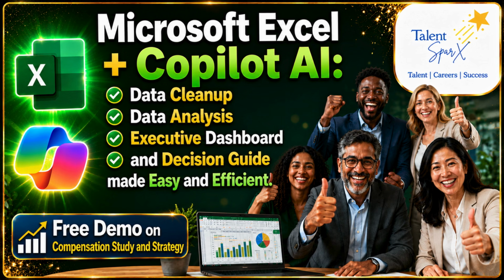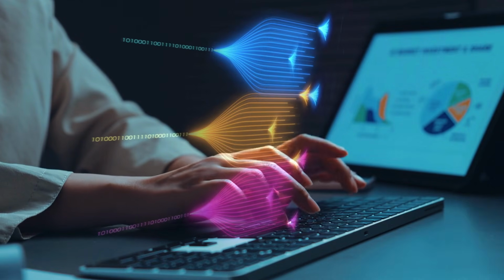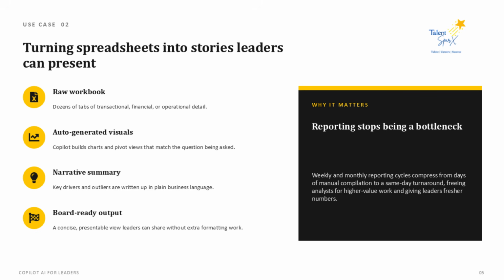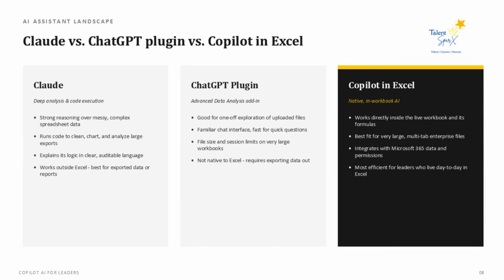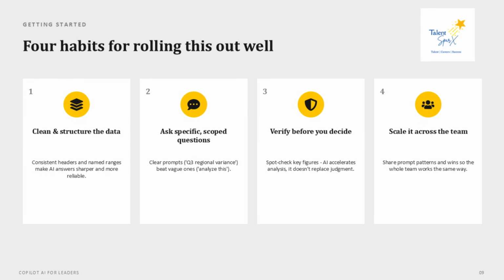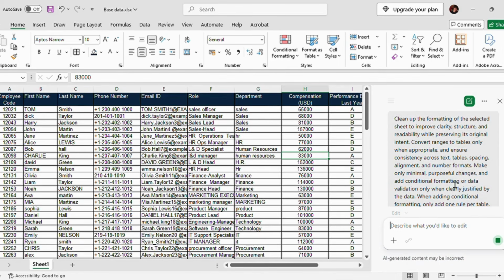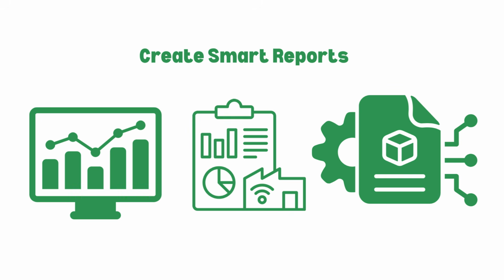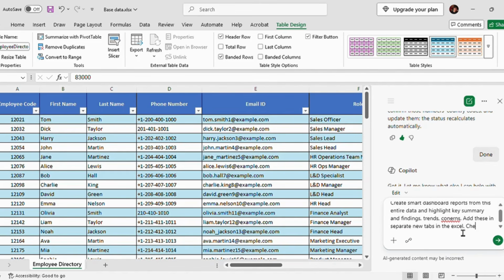Essential AI Tools: Copilot+ Excel Introduction: AI for Leaders & Large Datasheets-Demo included| HD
Microsoft Copilot in Excel is changing how leaders work with large spreadsheets. In this video, you'll learn how Copilot AI helps leaders analyze massive Excel workbooks faster, make confident decisions, and cut hours of manual data work - plus a full hands-on demo of Copilot in Excel in action.
We cover an introductory video on why large, multi-tab Excel files slow leaders down, what Copilot in Excel actually does (natural language queries, instant summaries, formula generation, and pattern detection), and three real use cases: faster decision-making, automated reporting, and scenario planning and forecasting at scale.

You'll also get a clear, practical comparison of Claude vs. the ChatGPT plugin vs. Copilot in Excel - so you know exactly which AI tool fits your workflow, and when to use each one.
This video is made solely with the purpose of spreading awareness and educating the viewers, and with assistance of AI tools like Claude AI, Chat GPT, Canva AI. All images in thumbnail are ai created and has no resemblance to anyone living or dead, any match is purely coincidental. The information demonstrated and explained in the video are true to the best of our team’s knowledge and research and has been verified at our end. Nevertheless, if any error is committed, the same was never intended to be and is absolutely unintentional.
● Why large Excel files are a bottleneck for leaders
● What Copilot in Excel can actually do (with a live demo)
● How to go from raw data to a decision in minutes
● Turning spreadsheets into board-ready reports automatically
● Scenario planning and forecasting with AI
● Claude vs ChatGPT plugin vs Copilot in Excel - key differences (Pl note that plugins for all of Claude AI, ChatGPT and Copilot are available in Excel, at the moment Claude plugin is available on a paid tier membership)
● Four best practices for rolling out AI in Excel across your team

CHAPTERS
00:00  Introduction
00:26  The leadership data challenge
00:54  What Copilot in Excel actually does
01:26  Use case: faster decision-making
01:56  Use case: reporting and data storytelling
02:27  Benefits for leaders
03:02  Claude vs ChatGPT plugin vs Copilot in Excel
03:50  Getting started: best practices
04:26  Demo
12:49  References and resources

Business leaders, executives, managers, and analysts who work with large Excel workbooks and want to use AI to work faster and make better data-driven decisions - no advanced formula or coding experience required.